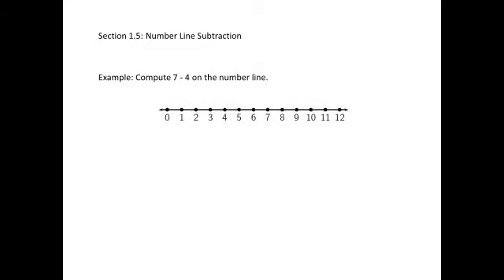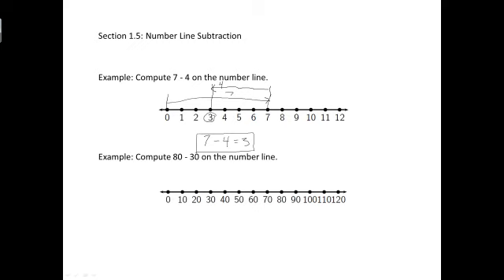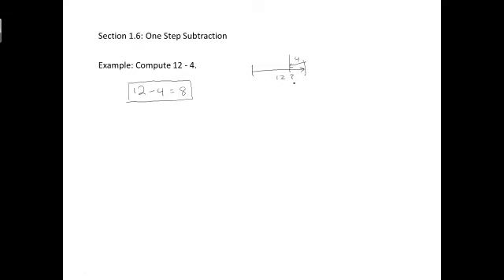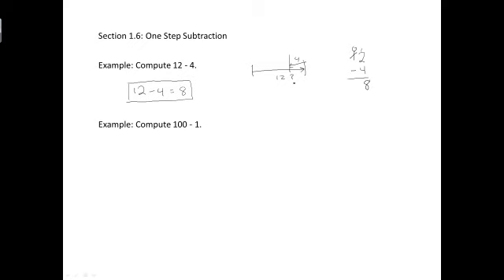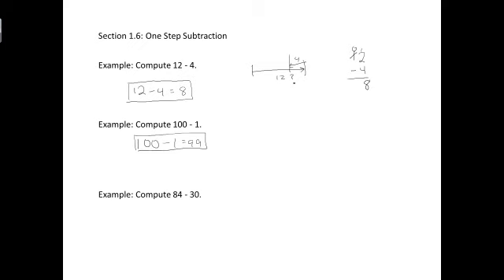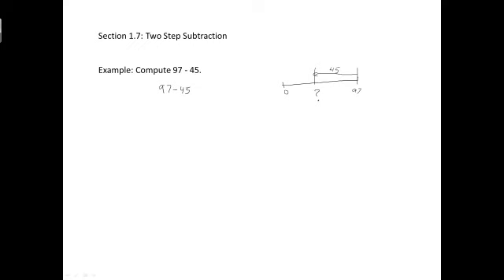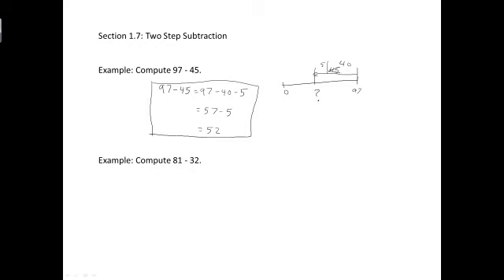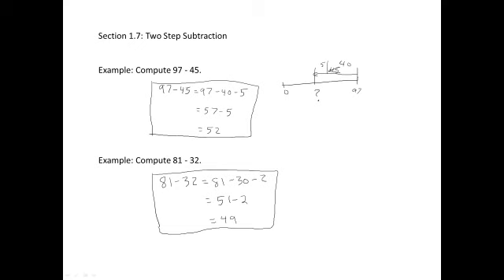W1.5-1.8.mp4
1.5 - Number Line Subtraction
1.6 - One Step Subtraction
1.7 - Two Step Subtraction
1.8 - Mental Subtraction